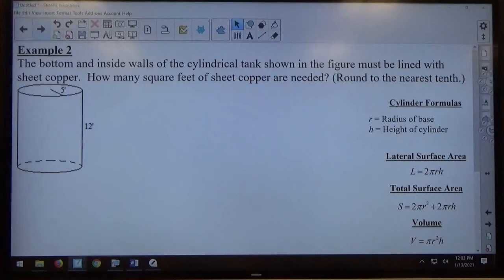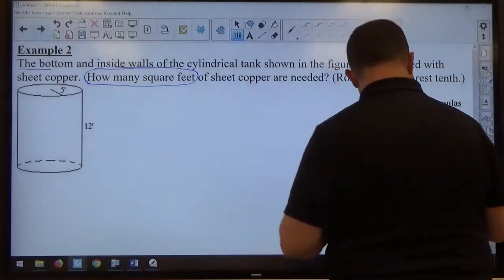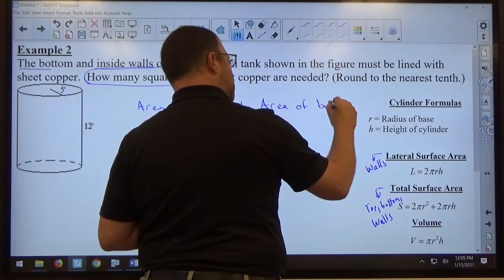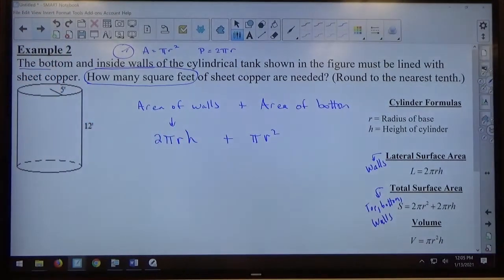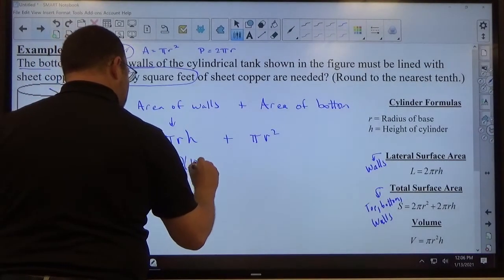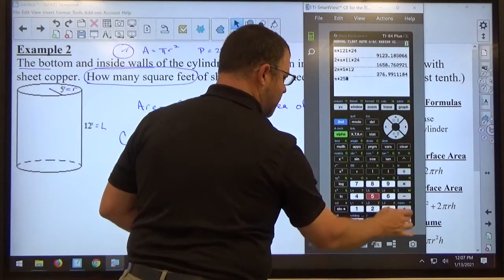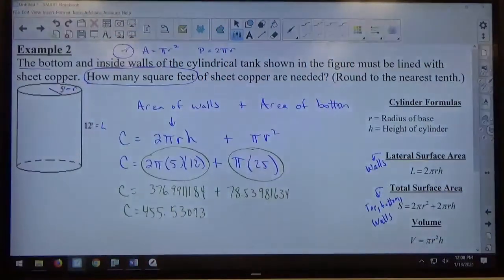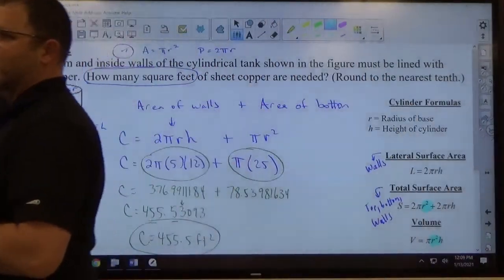Chapter 9-3 Example 2